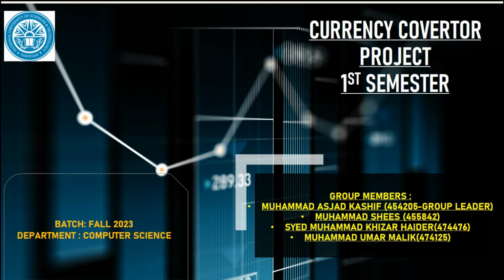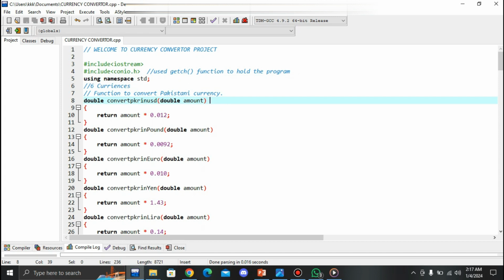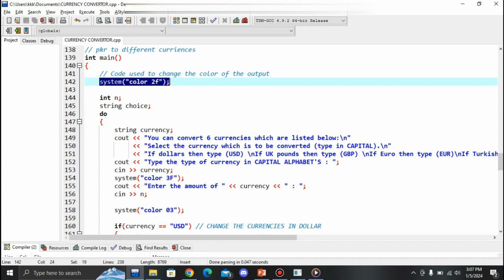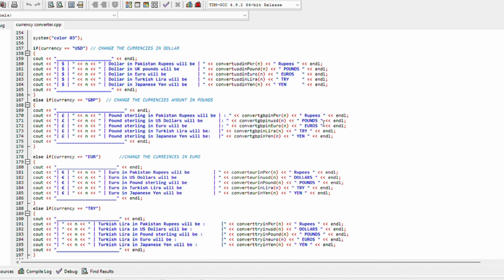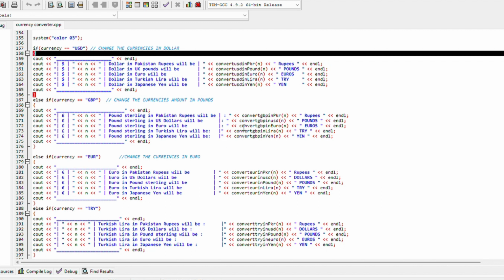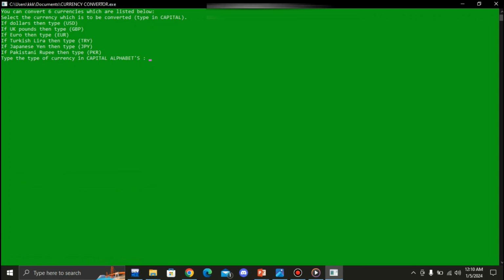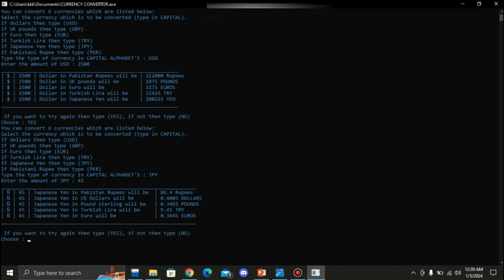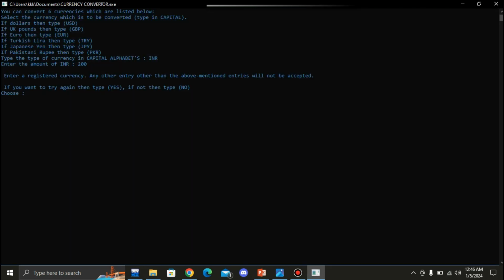Project Currency Convertor on C++ programming language | First Semester| Group Project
Our project is about "Currency Convertor" in which the amount given by user is converted into different currencies.
Group Members:
Muhammad Asjad Kashif(Group Leader)
Muhammad Umar Malik
Muhammad Shees
Syed Muhammad Khizar Haider